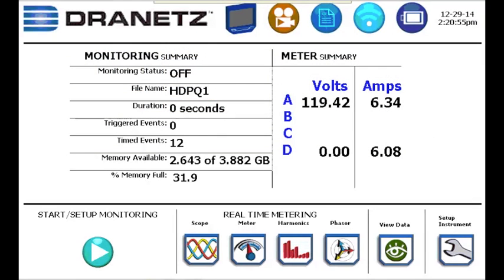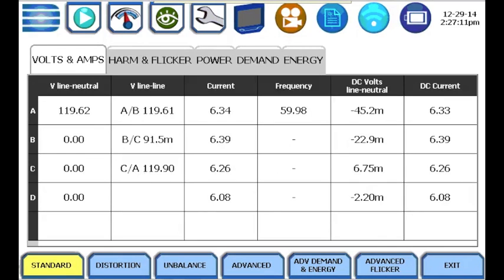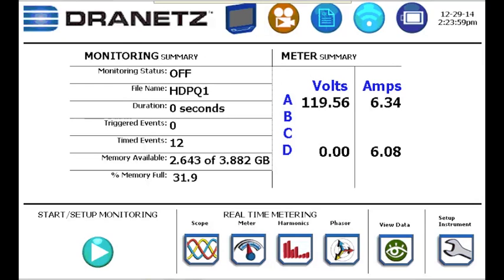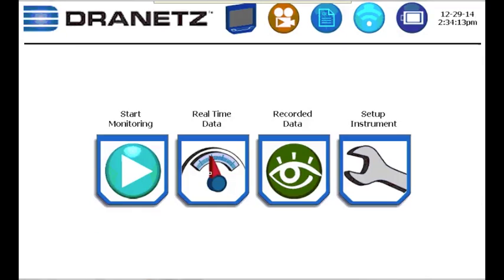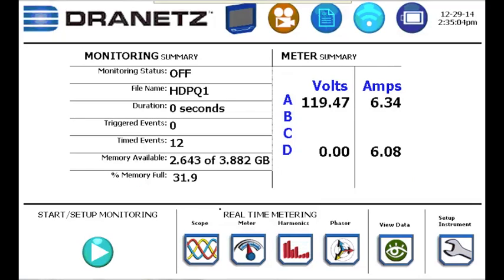Dranetz HDPQ Real Time Metering Overview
Real Time Metering Video - An overview of the Dranetz HDPQ real time metering.